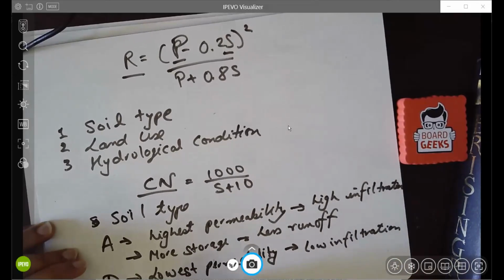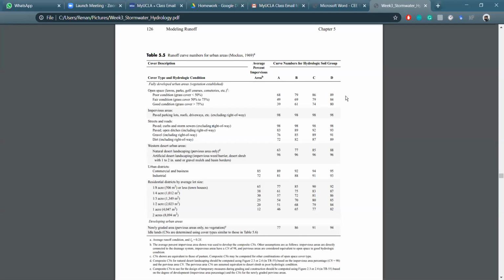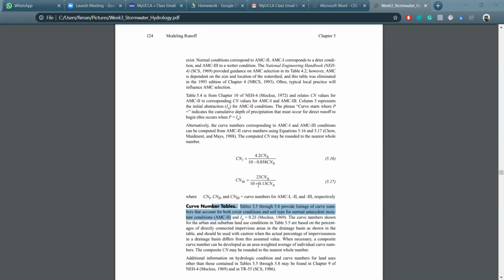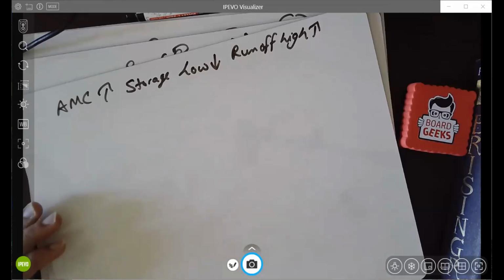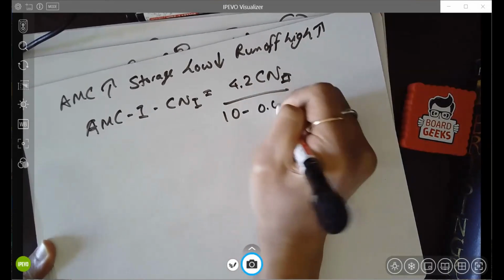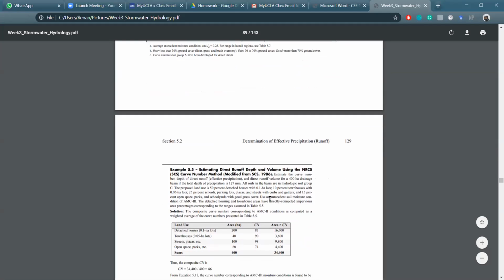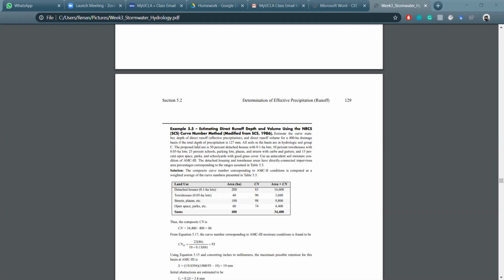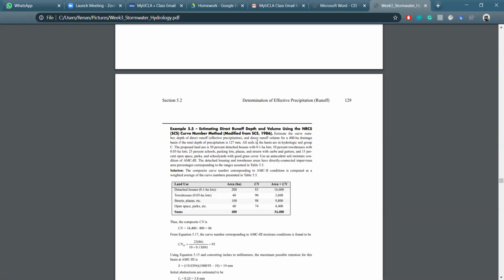CEE159 Week4 TA Session 1 Annesh